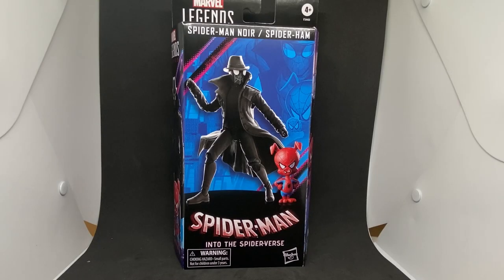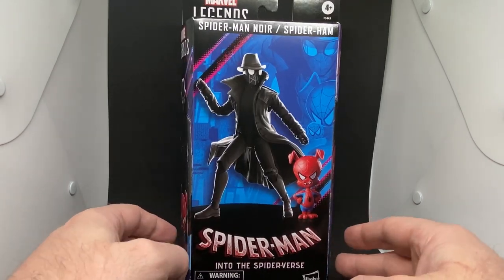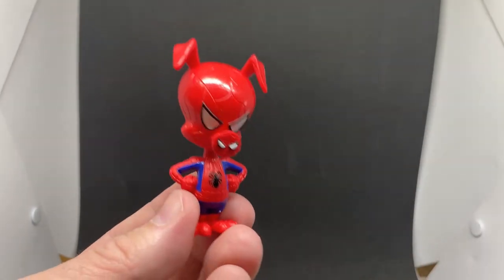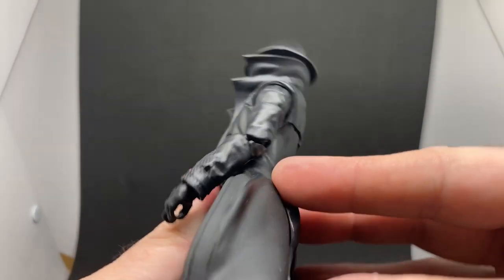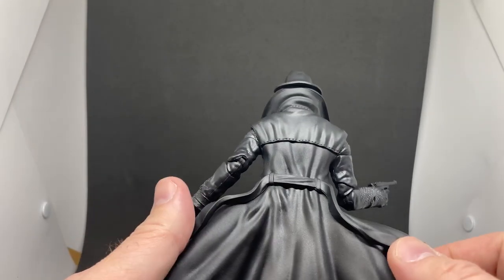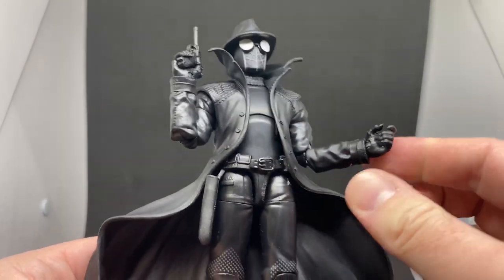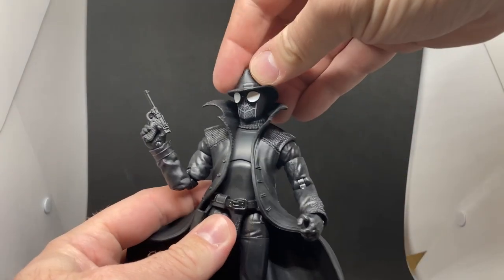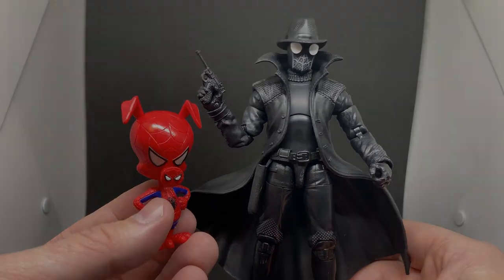SPIDER-MAN NOIR & SPIDER-HAM - MARVEL LEGENDS (INTO THE SPIDER-VERSE)